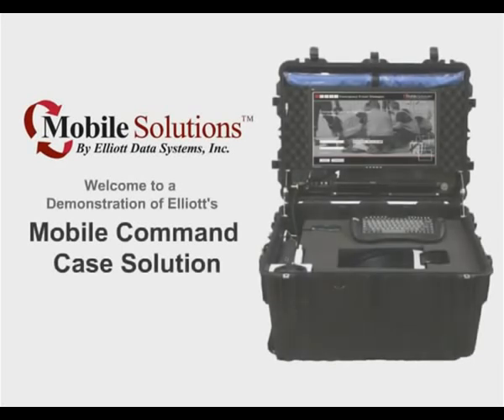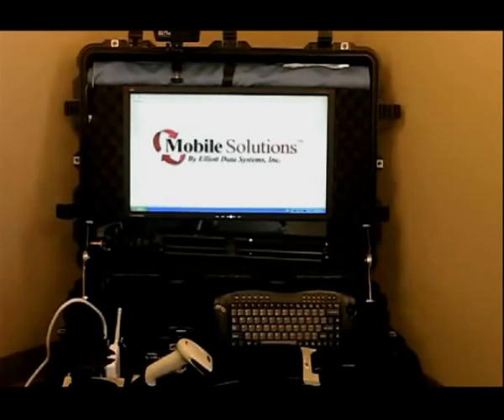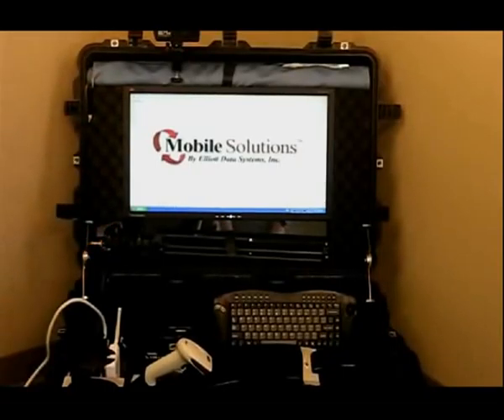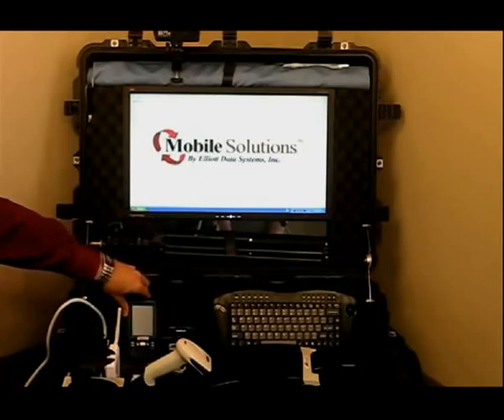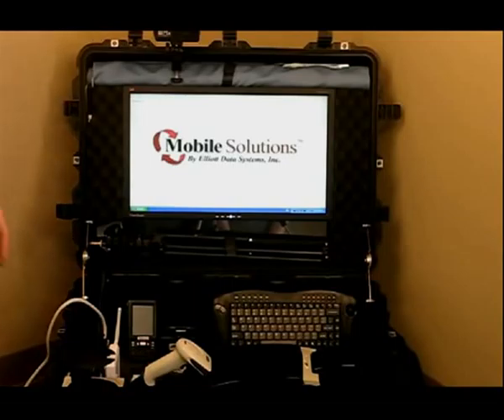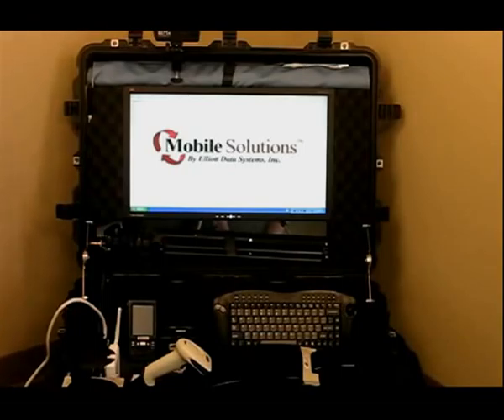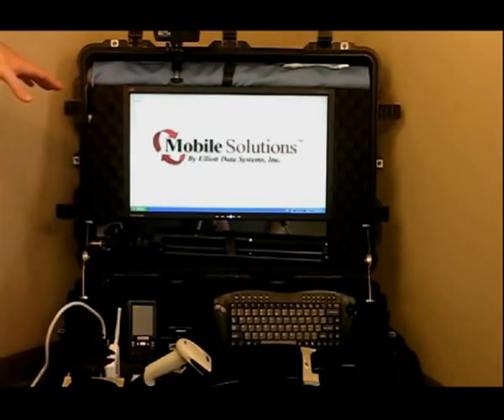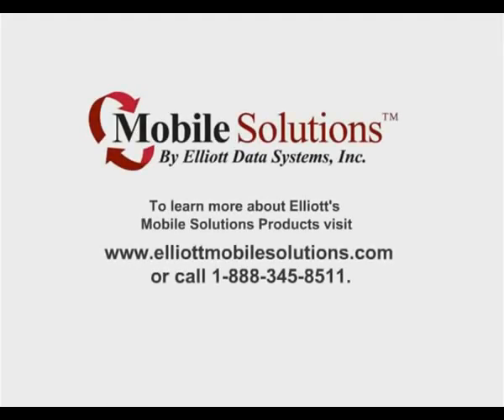Demonstration of the Mobile Solutions Mobile Command Case System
Elliott's Mobile Command Case Solution is an integrated mobile workstation that functions as a command center used to manage personnel and assets using Mobile Solutions Software.